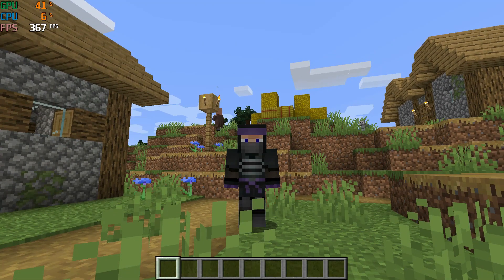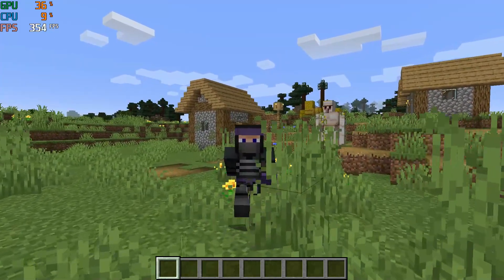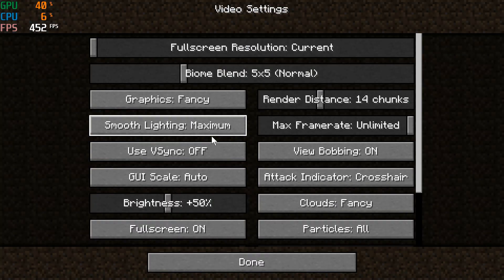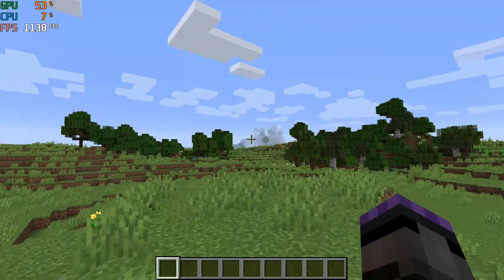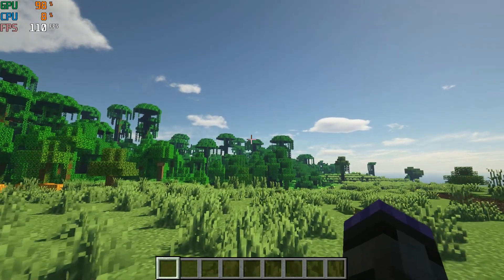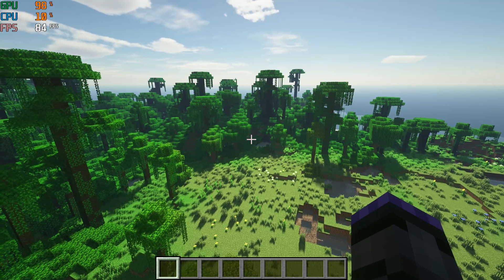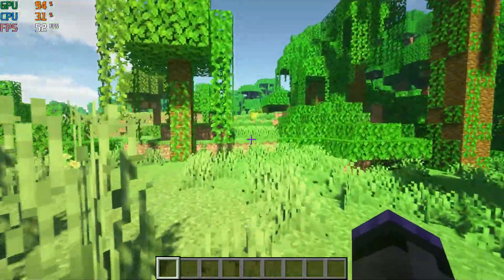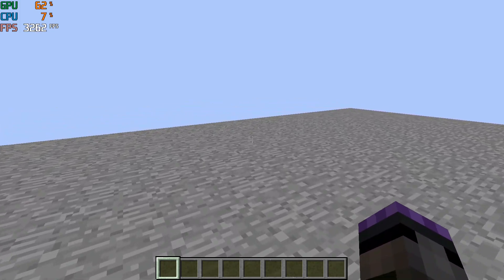How Much FPS with RTX 3070 in Minecraft?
Testing the new NVidia Geforce RTX 3070 in Minecraft. With Vanilla 1.16.4, Fabric Sodium, Forge and Optifine with SEUS PTGI Raytracing Shaders and 1.12.2 Superflat.

Computer specs:
Intel i9-10900F
NVidia Geforce RTX 3070
Windows 10